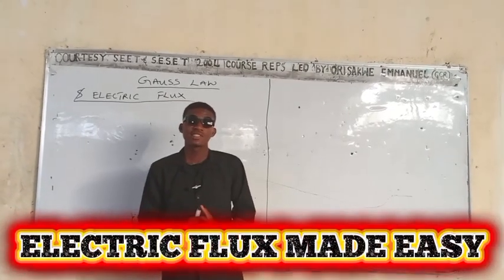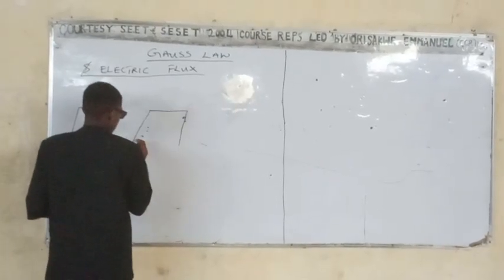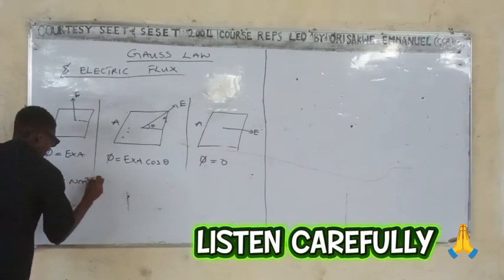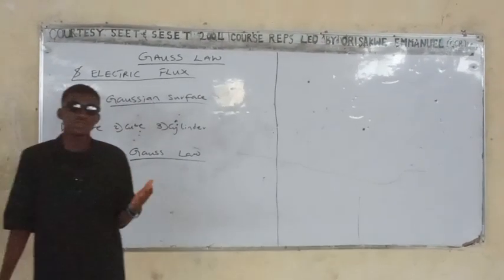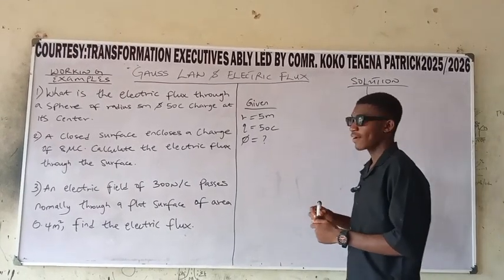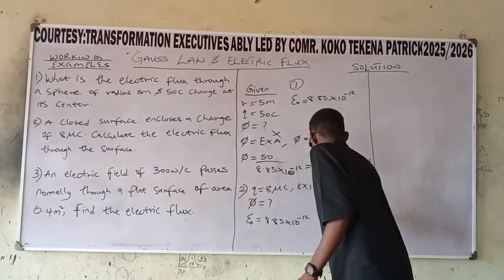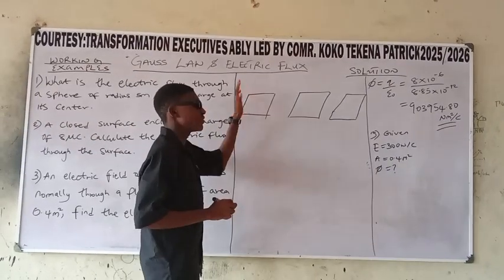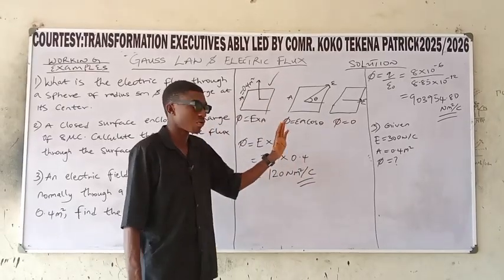Gauss's Law and Electric Flux Explained in 10 MINUTE | PHY 102 😱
Master Gauss's Law and Electric Flux with this comprehensive tutorial designed for university students studying Engineering Physics, Electromagnetism, Electrical Engineering, and related courses. In this lesson, you'll learn the concept of electric flux, Gaussian surfaces, the statement and applications of Gauss's Law, and how to solve typical exam questions step by step.

Whether you're preparing for semester exams or building a strong foundation in electromagnetism, this video will make these important concepts simple and easy to understand.

📚 In this video, you'll learn:
• Electric Flux Formula
• Gaussian Surface
• Gauss's Law Explained